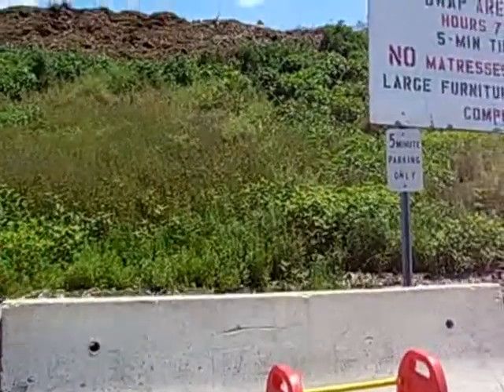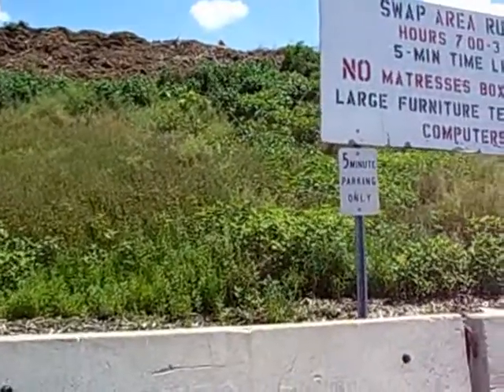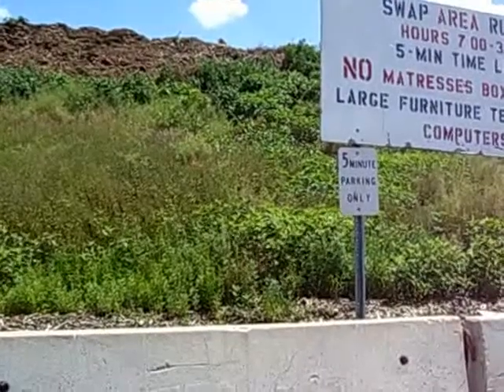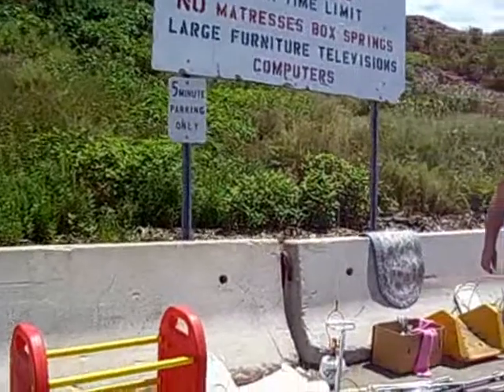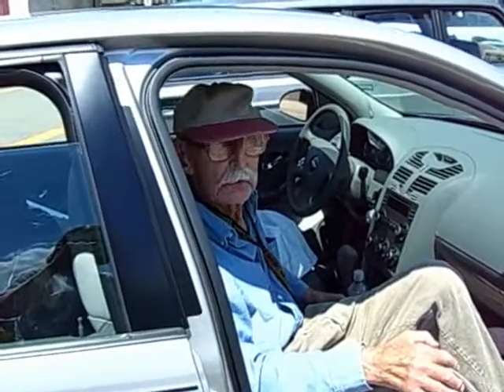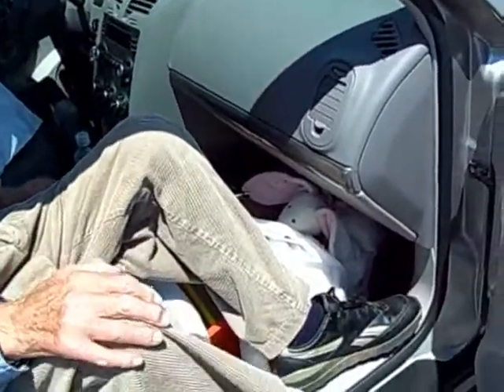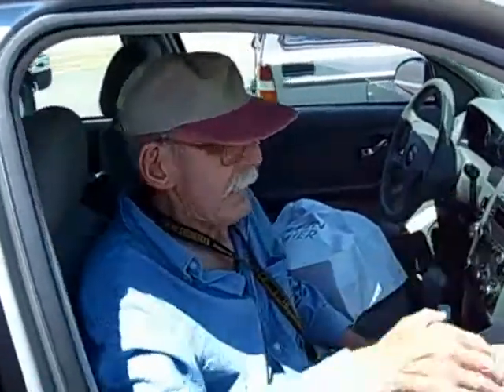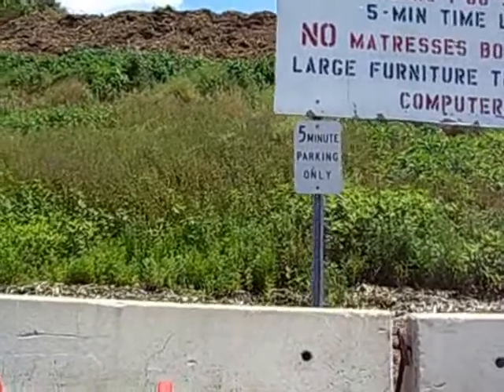Hingham Swap Corner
The Swap Corner at the transfer facility is a popular place to get rid of items you no longer need or to pick up others' discards that you can use.  One family's "junk" is another's treasure, as seen in the steady flow of cars that line up here to check out the goods.